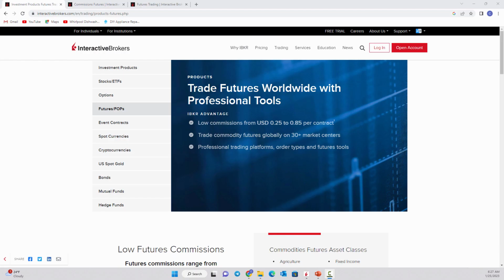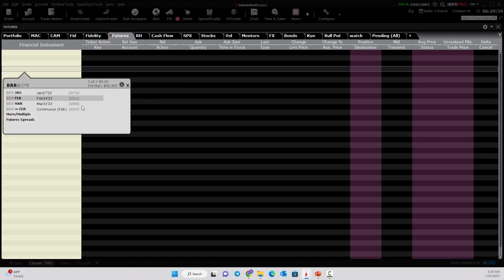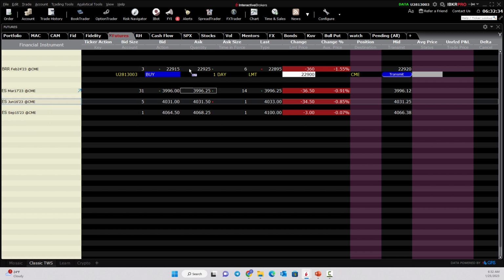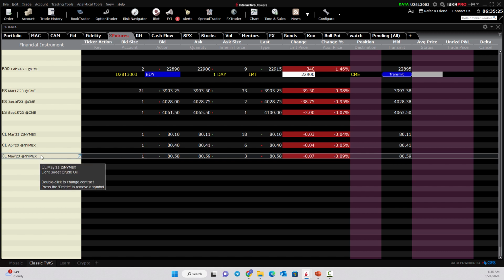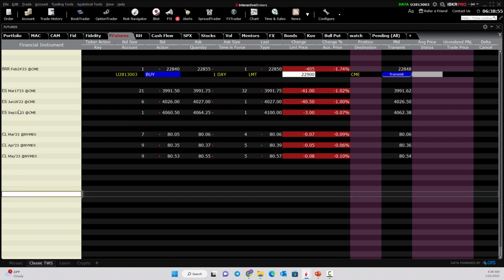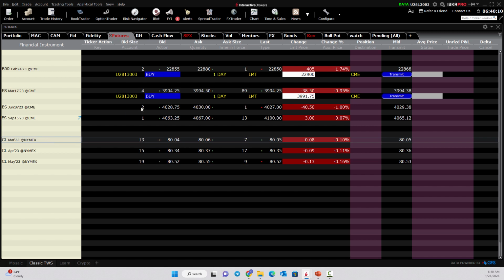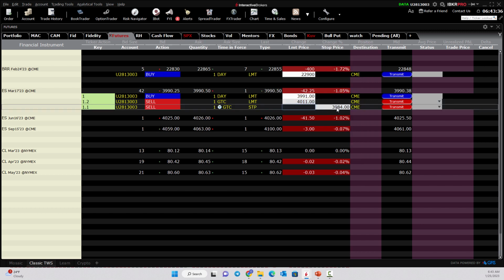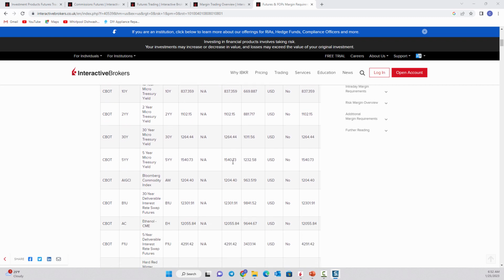Interactive Brokers TWS Platform: How to trade full sized Futures contracts!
Do you want to learn how to trade full sized Futures contracts on the Interactive Brokers TWS platform? This video will show you how to find the future symbols such as for Bitcoin, Treasuries, the S&P 500 or any other instrument that has futures. It will demonstrate buy/sell orders with brackets.

A bracket order setup allows you to have a take profit (limit order) and a protective order (stop loss order) linked to your entry price. These are also called OTO (one triggers other) and OCO (one cancels other) orders. We also teach a little about futures prices e.g. contango and backwardation. This has a lot of information packed into a short video, we hope you enjoy!